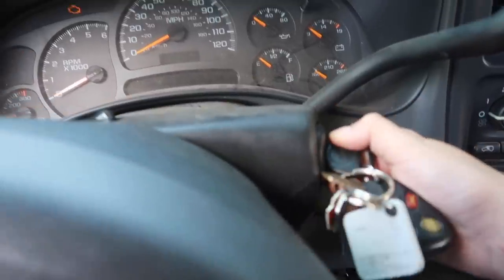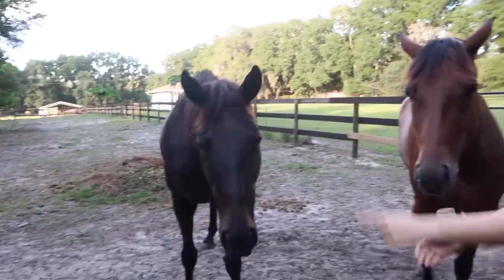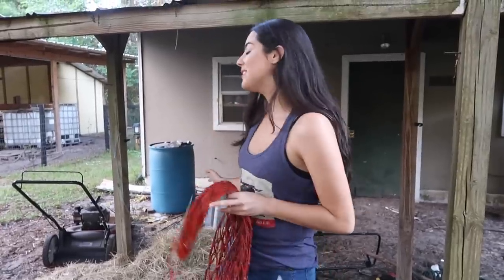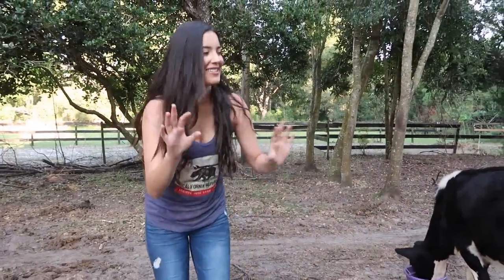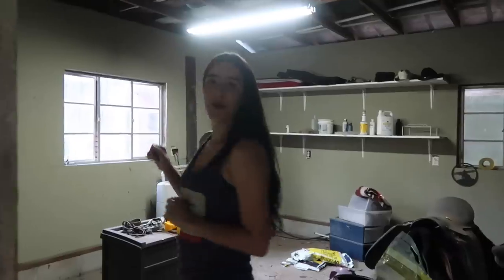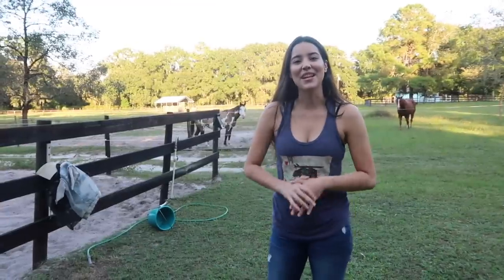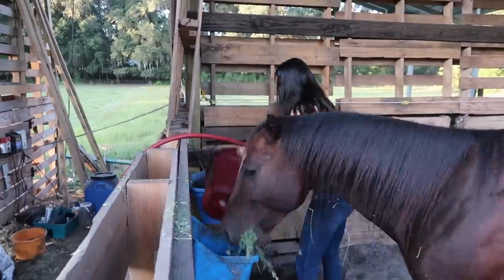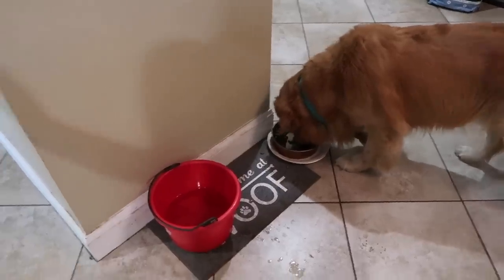Feeding ALL My Pets In One Video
Hey guys!! I am so excited about this video! You finally get to meet ALL of my animals and see what I feed them! IT'S A PROCESS loL. i hope you enjoy watching!

▹ Equestrian Instagram: @ValentinaCowgirl
▹ Personal Instagram: @_CindyValentina_

↓ Equipment ↓
▹ Camera: Canon Rebel T5i
▹ Vlog Camera